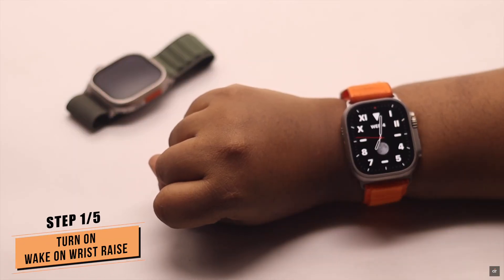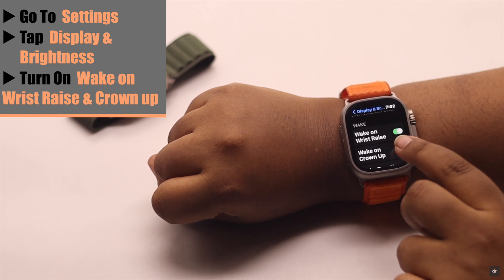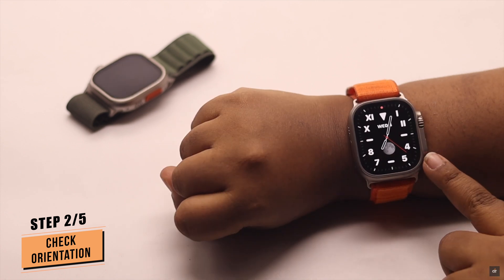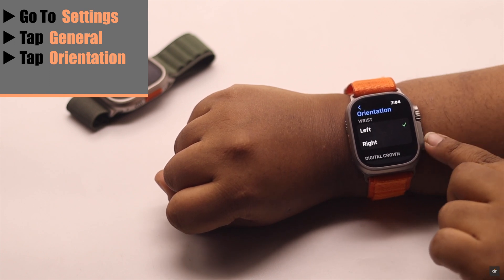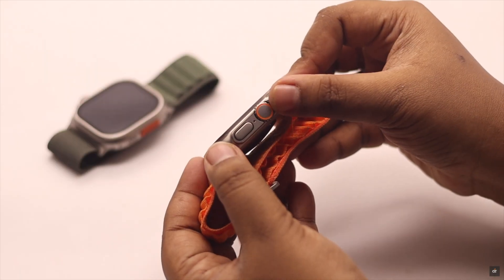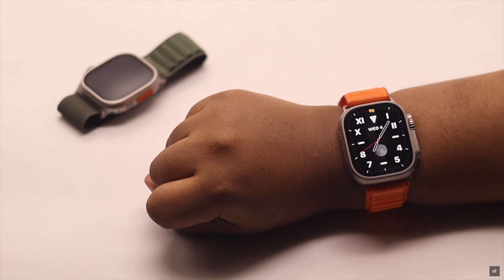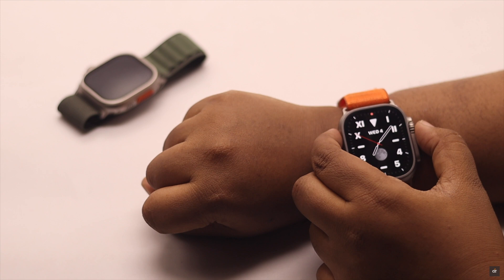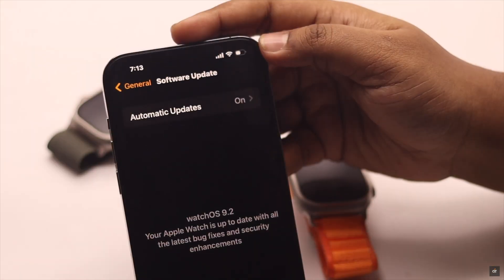Raise To Wake Not Working Apple Watch (Fixed)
Is your Apple Watch not lighting up when you raise your wrist, especially after the new WatchOS 9 update? In this video we will show you 5 ways to fix wake on wrist raise feature not working problem on Apple Watch Ultra/8/7/6/SE.

0:00 Intro
0:22 1st Way (Turn On wake on Wrist Raise)
0:52 2nd Way (Apple Watch Orientation)
1:20 3rd Way (Force Restart)
1:37 4th Way (Theater Mode)
1:49 5th Way (Update WatchOS)